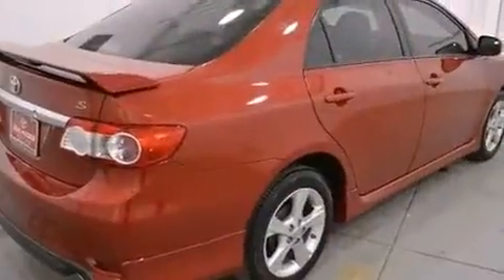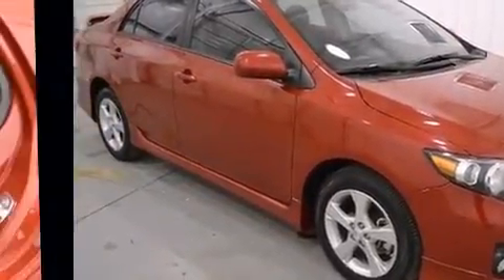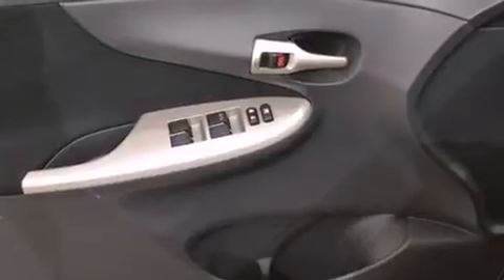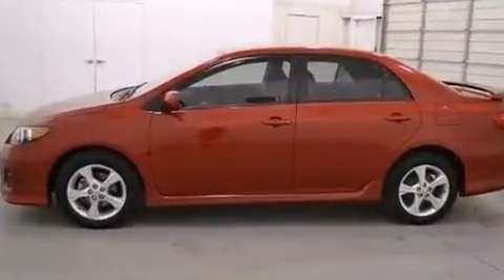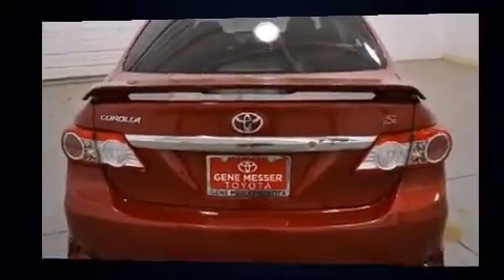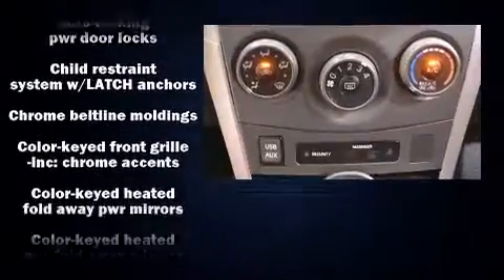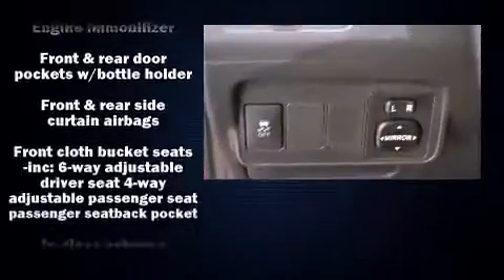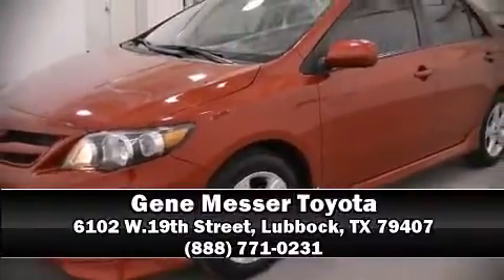2013 Toyota Corolla S in Lubbock, TX 79407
Treat yourself to a test drive in the 2013 Toyota Corolla. It features an automatic transmission, front-wheel drive, and a 1.8 liter 4 cylinder engine. This model accommodates 5 passengers comfortably, and provides features such as: a trip computer, front bucket seats, front fog lights, heated door mirrors, remote keyless entry, cruise control, and air conditioning. Safety equipment has been integrated throughout, including: dual front impact airbags with occupant sensing airbag, front SIDE impact airbags, traction control, brake assist, anti-whiplash front head restraints, a panic alarm, and ABS brakes. This car was designed with safety in mind, allowing you to drive with even greater assurance. This vehicle has achieved Certified Pre-Owned status, by passing Toyota's comprehensive certification process. Our experienced sales staff is eager to share its knowledge and enthusiasm with you. They'll work with you to find the right vehicle at a price you can afford. We are here to help you.